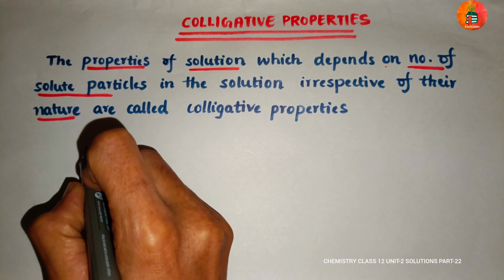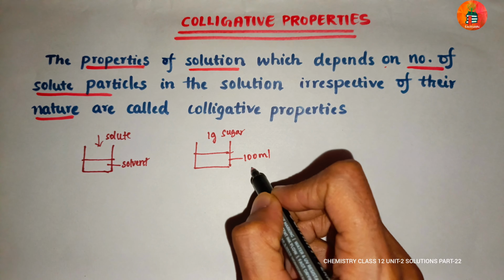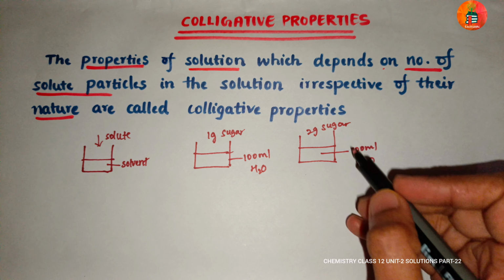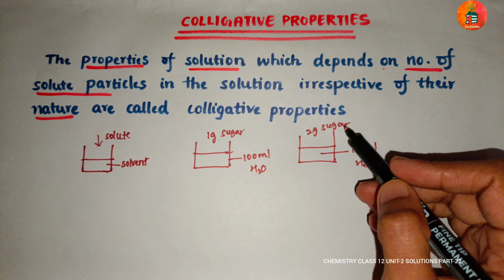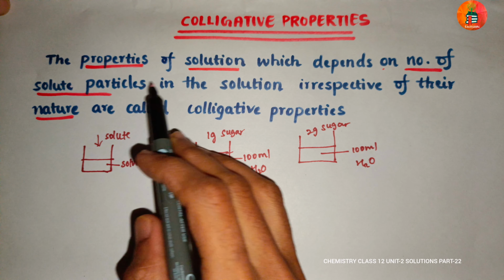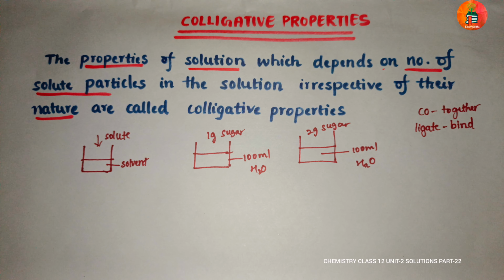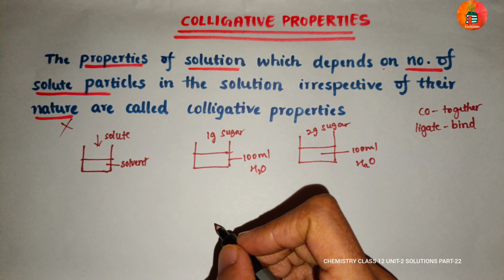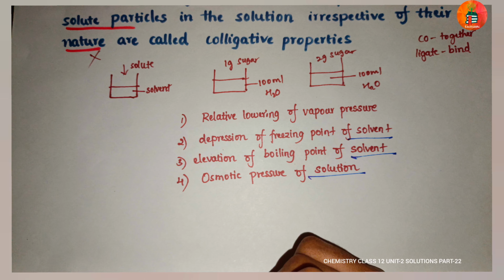Colligative Properties-Chemistry Class12 Unit-2 Solutions Part-22